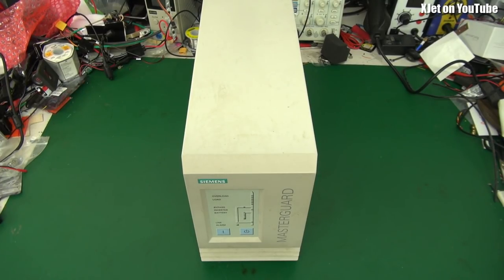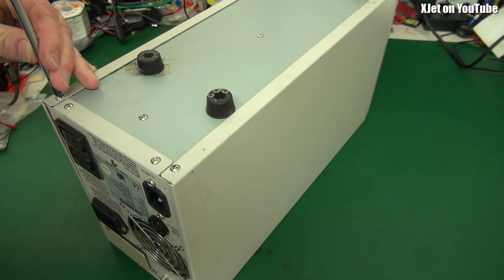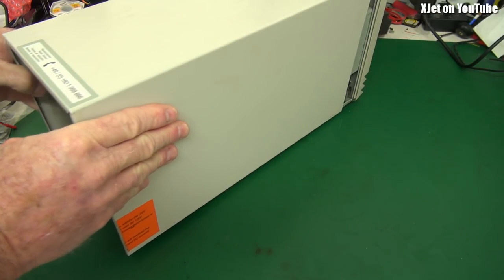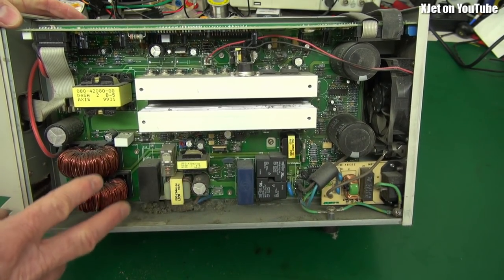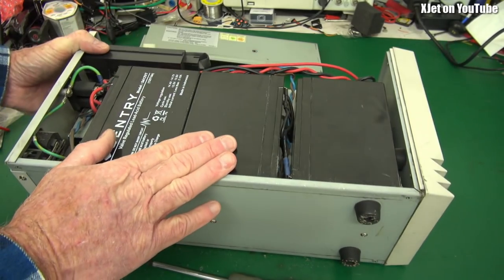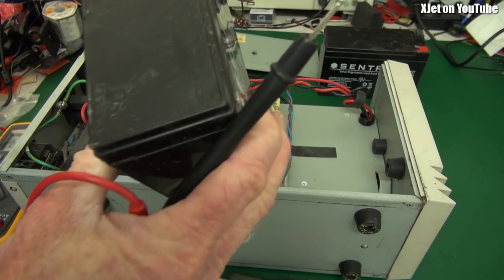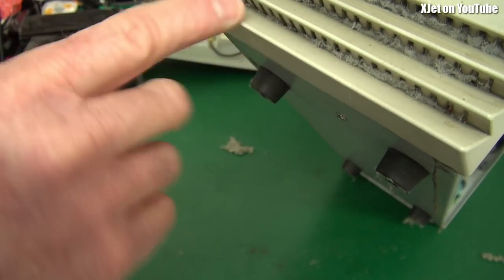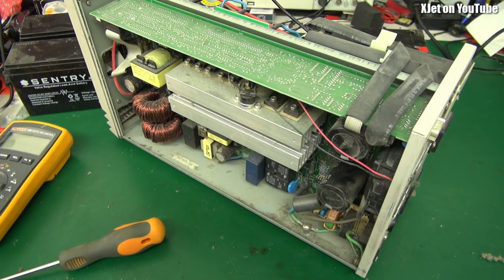After 25 years of continuous use it needs repair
This Siemens UPS has sat under my desk for 25 years and performed flawlessly, requiring nothing other than regular battery maintenance.  Now however, it's on the bench because the fan is making a noise.  How is that for bullet-proof reliability?